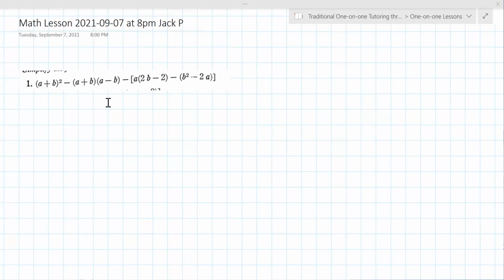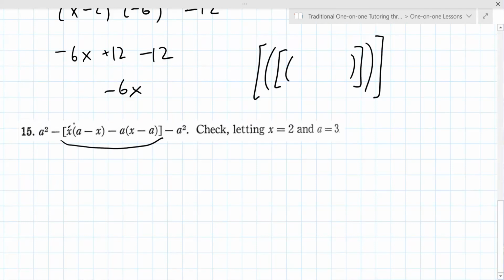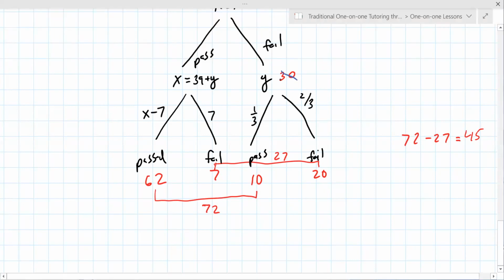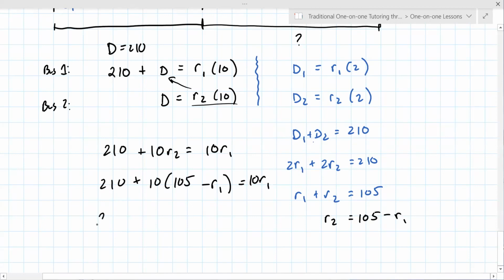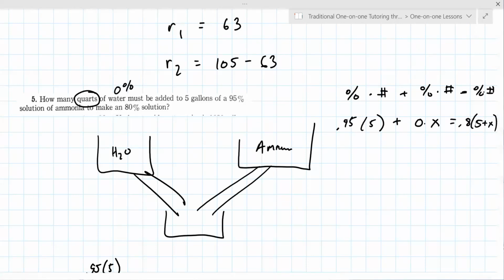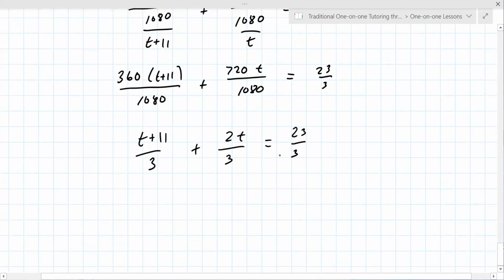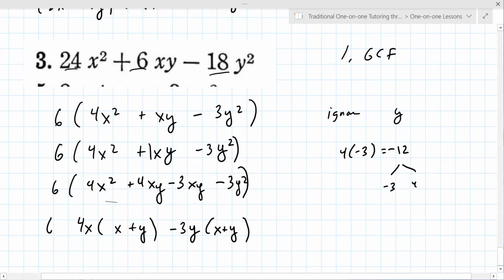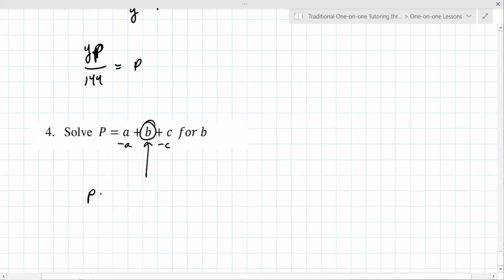College Algebra Lesson 2021-09-07 at 8pm Jack P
This lesson begins by covering topics of simplifying expression through FOIL, difference of squares and combining like terms. It moves to the topic of word or story problems involving distance, rate, and time as well as mixture problems. Finally, it covers the topic of of factoring various types including sum and difference of cubes, factoring (a=1), factoring (a not 1), and factor by grouping.